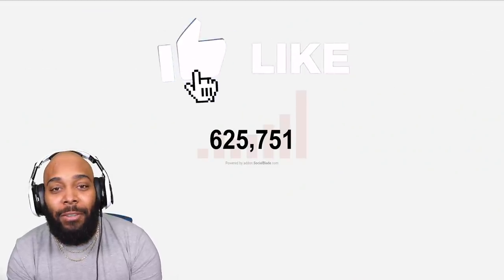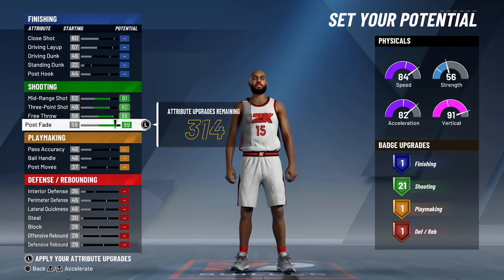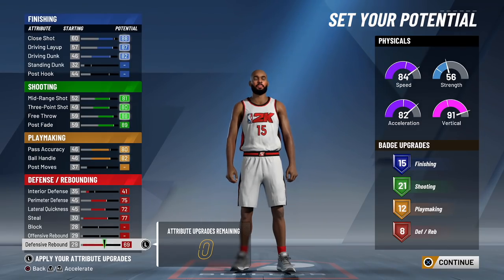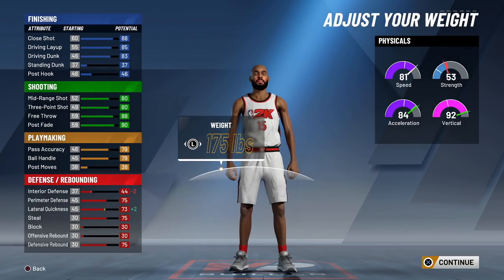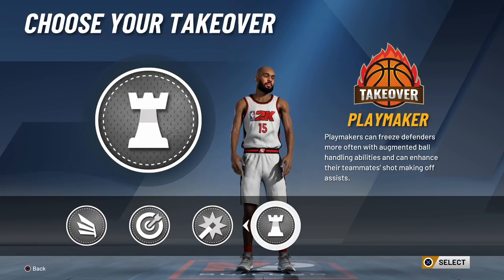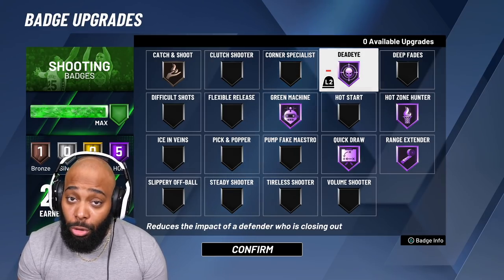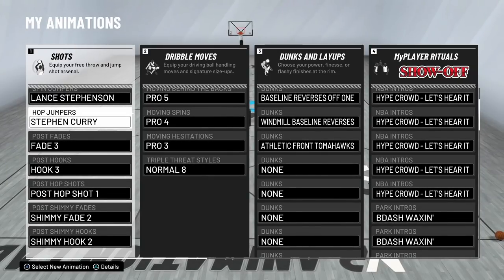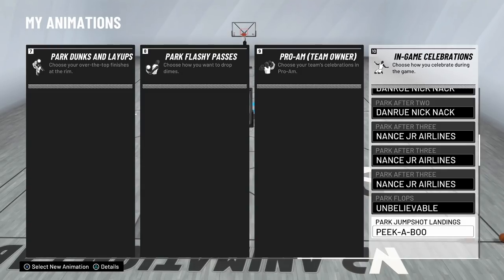Revealing my FAVORITE BUILD in NBA 2K20! The Best Scoring Machine Build... | iPodKingCarter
This NBA 2K20 video is on how to create the best build, The Scoring Machine. Also the best dribble animations, dunks & jumpshot for this build.

Tech I'm using